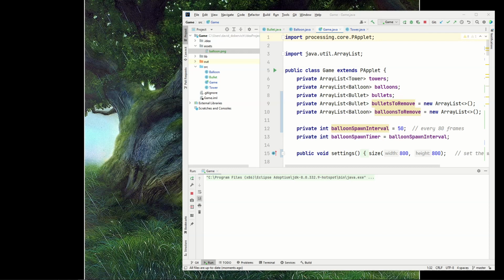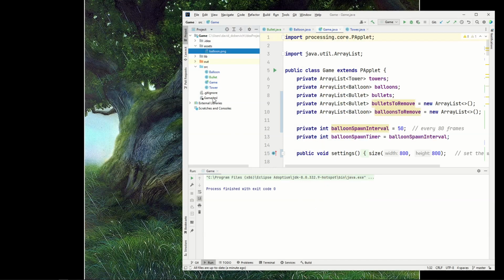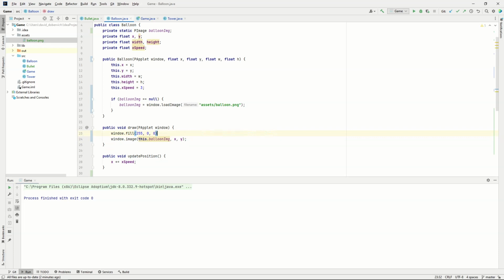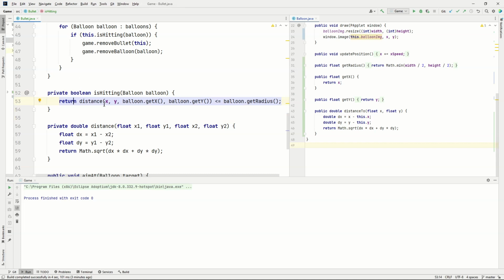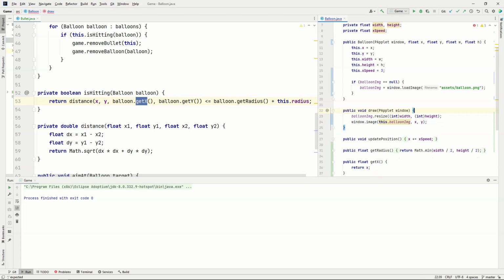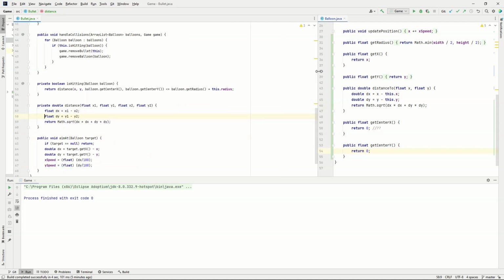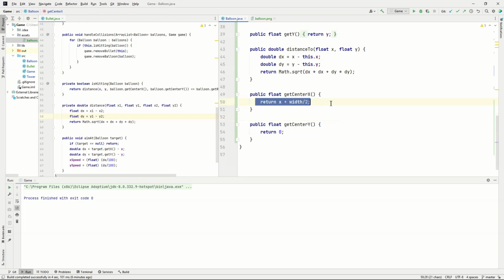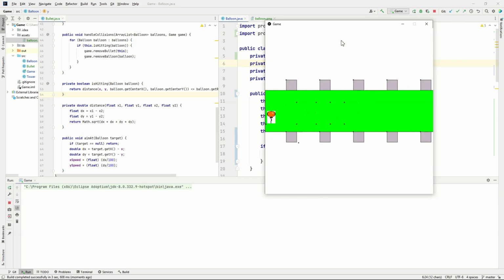Processing - 2 - Resizing the image and fixing collision detection